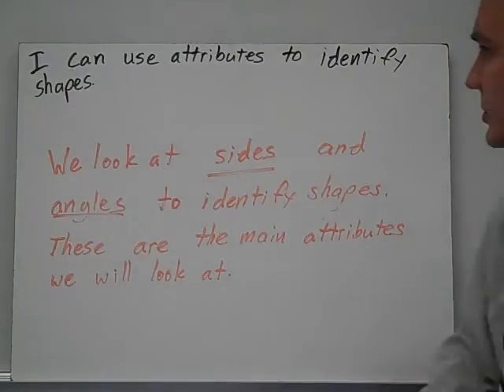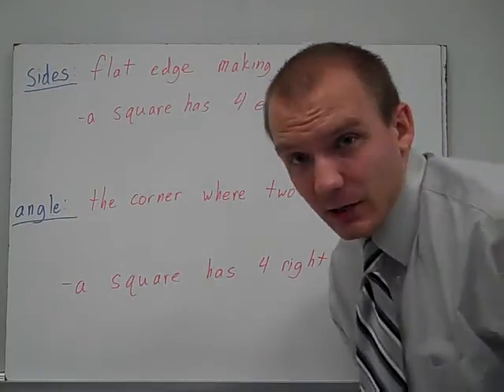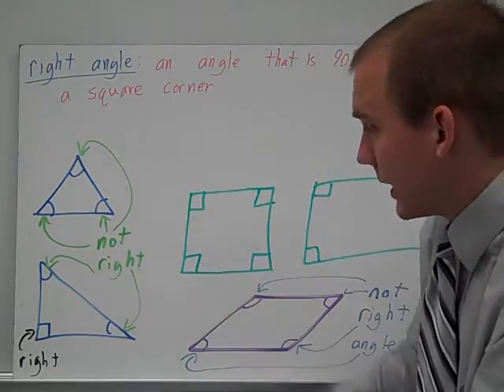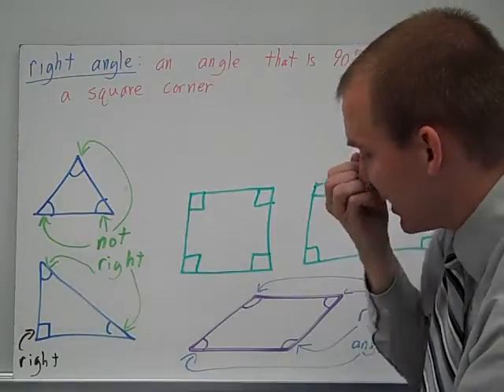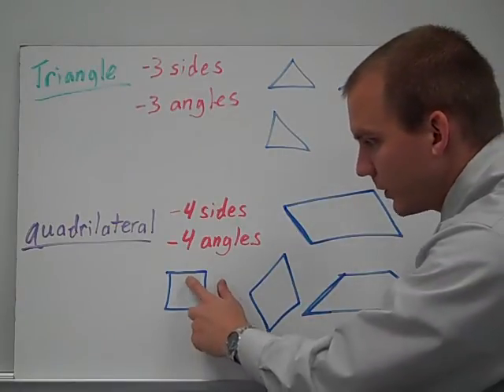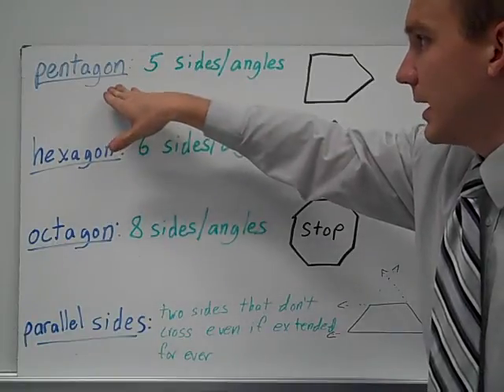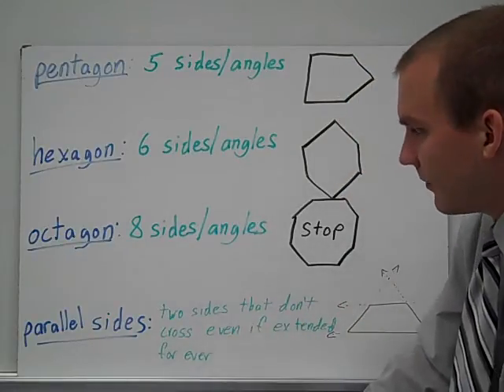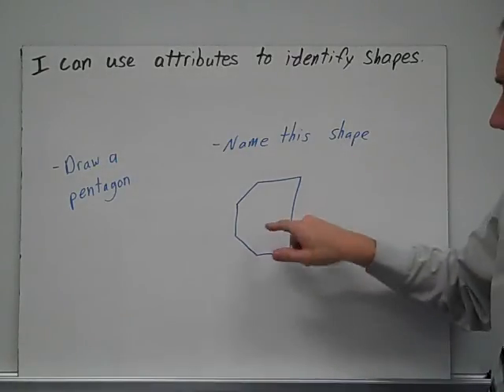3 G 1 Lesson 1